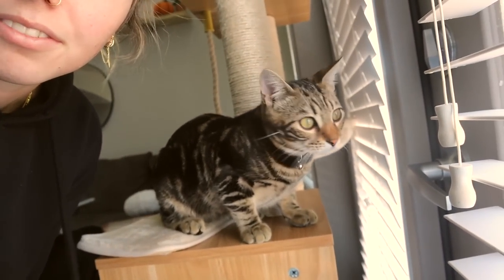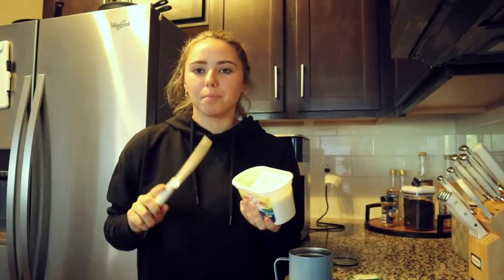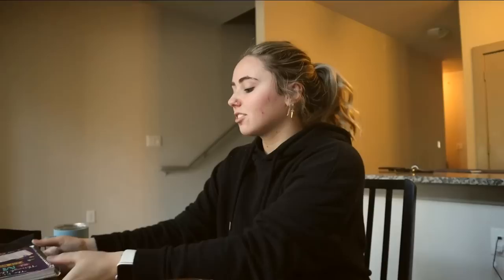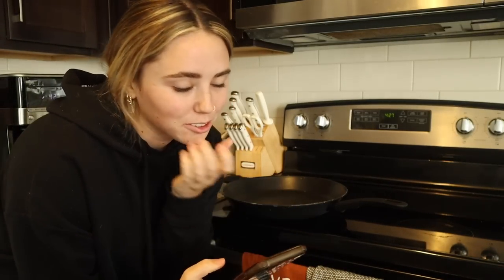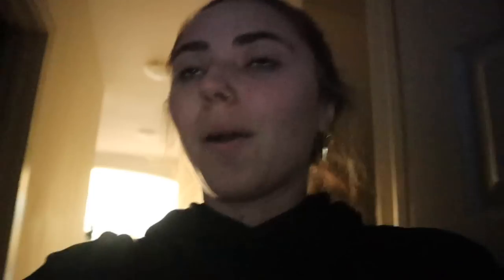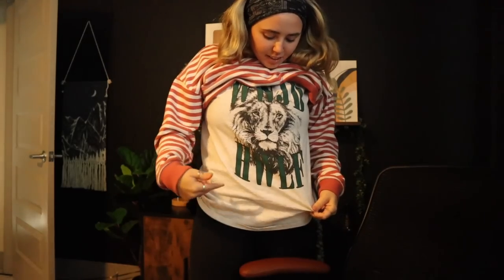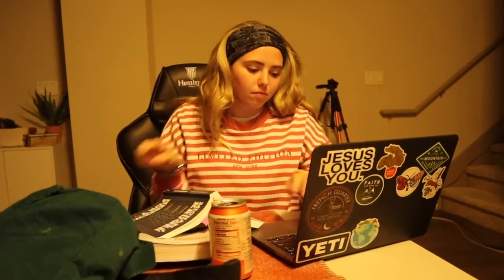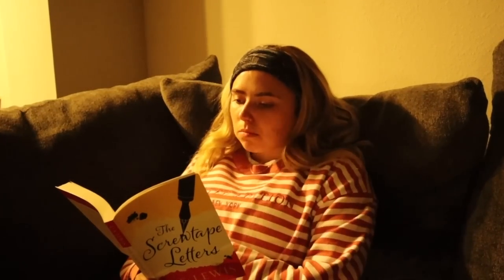Getting in the fall mood + fall haul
Its October!! My favorite time of the year because it so cozy! Welcome to a somewhat aesthetic fall vlog including a fall haul, making coffee, reading my bible, enjoying the outdoors, and reading books.